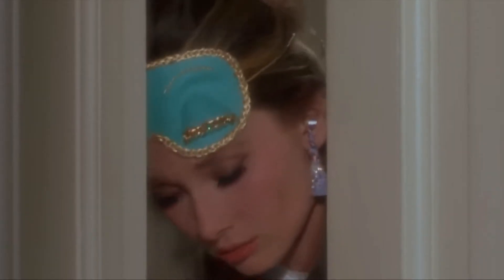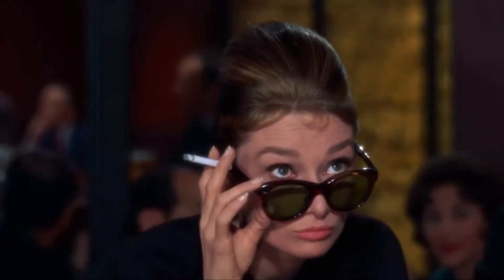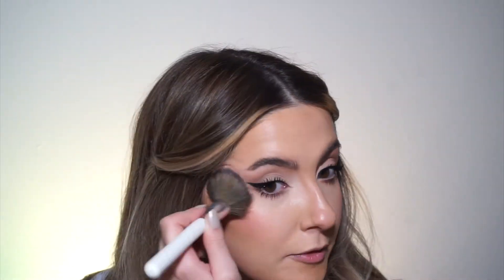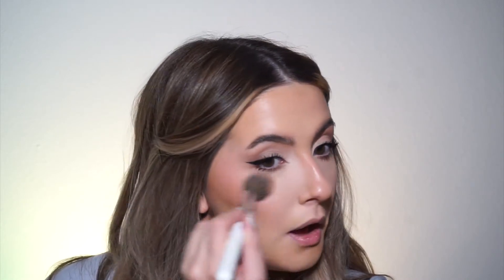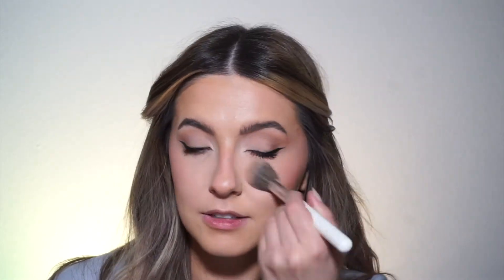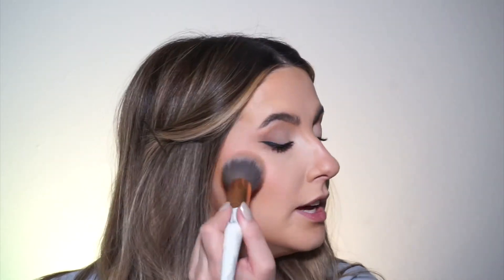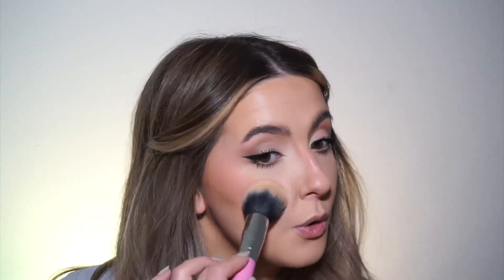I left my home state and cut my own bangs - GRWM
-Time Stamps
00:00 Intro
00:54 Tutorial Starts
01:29 Where I moved to
01:49 Primer
02:31 Foundation
03:42 Back to moving, how it came up
04:25 How I used to film in a small space
05:04 My new favorite cream contour
05:55 Being in a new place, personal growth
07:13 Hard parts about moving away
08:00 Starting on the eyeshadow
09:14 transition shade
09:54 Crease and outer corner
11:08 Eyeliner
11:27 how to do liquid winged liner
12:51 bright inner corner look
13:13 Mascara - it’s my fave right now
13:35 inner corner flick
14:09 Liquid blush
14:36 Talking about my viral videos
15:09 Powder and powder blush
15:52 Nose Highlight
16:32 Lips
17:27 Lashes
17:48 New Channel Series idea
19:38 Outro

Products Used:
-Primer: Charlotte Tillbury Hollywood Flawless Filter
-Foundation: NARS Long Wear Radiant
-Foundation Brush: Trigwell T04
-Concealer: ELF Hydrating Camo Concealer
-Contour: Maybelline Age Rewind Warm Olive
-Brows: Youngblood Blond Pencil
-Eyeshadow Palette: Viseart Neutral Mattes Palette
-Gel Liner: Mally Beauty Onyx
-Liquid Liner: Makeup Revolution Cat Eyeliner*
-Mascara Maybelline Lash Sensational
-Liquid Blush: NARS Orgasm
-Powder: RCMA No Color Translucent powder
-Powder Blush: Charlotte Tillbury  Love Glow
-Lip Liner: Youngblood Au Natural
-Lipstick: Maybelline Superstay Ink Crayon Talk the Talk
-Second Option: Makeup Revolution Corpse Bride - Victor*

Codes:
Velour: BROOKLYN20
Trigwell Cosmetics: BROOKLYN10